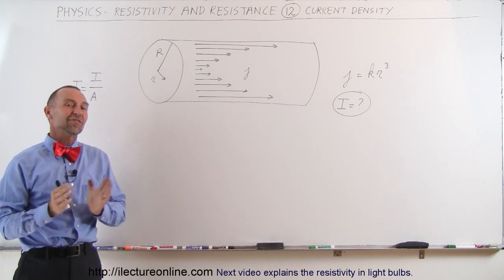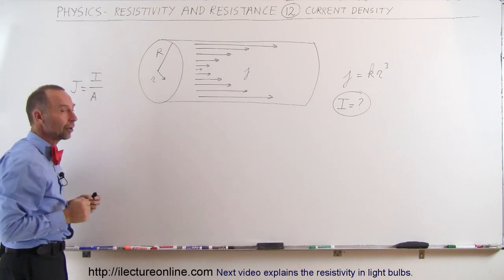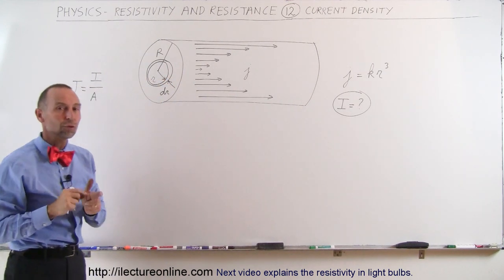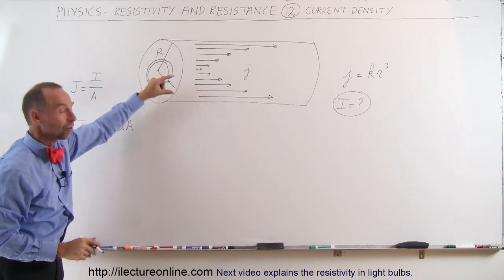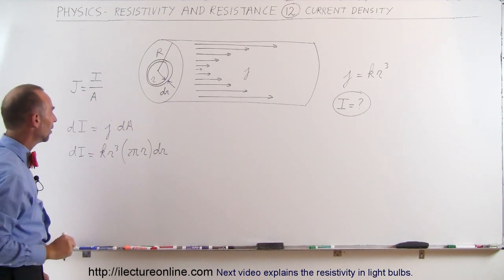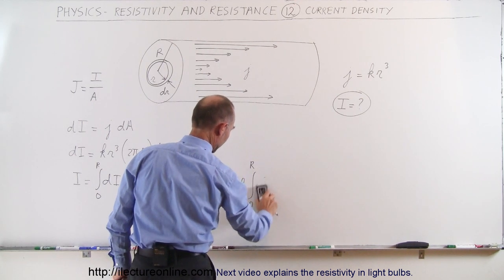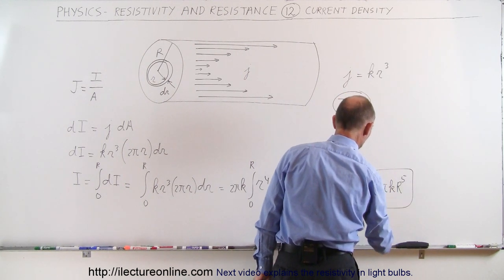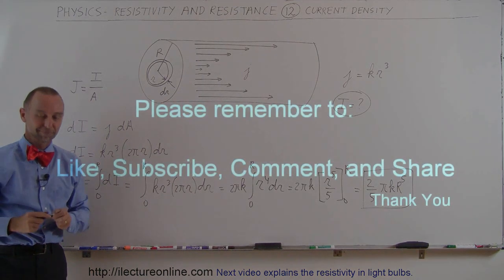Physics 40 Resistivity and Resistance (12 of 32) Current Density of a Conductor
In this video I will find the current density of a conductor.